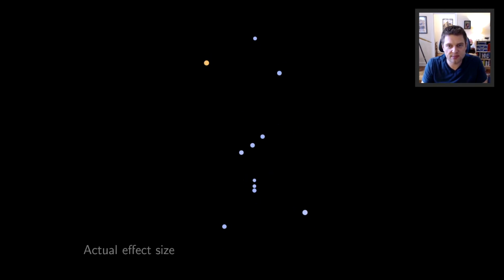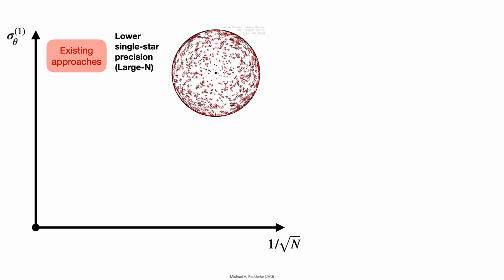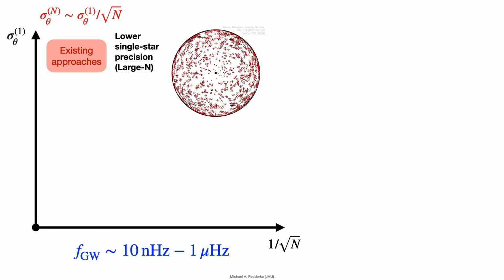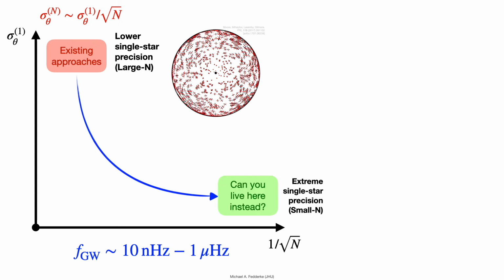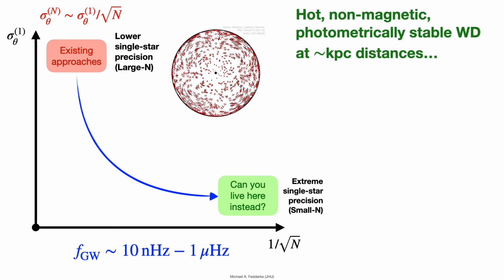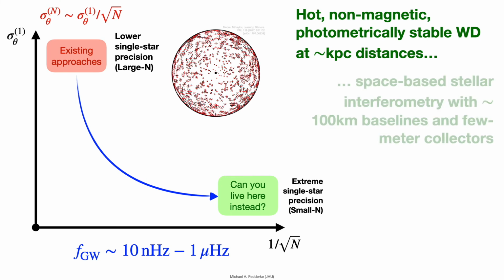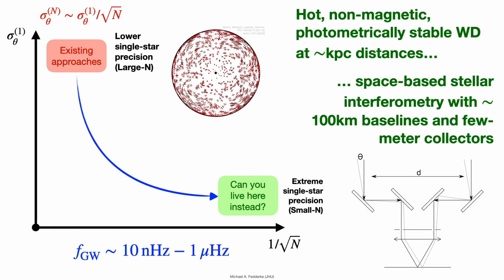Michael Fedderke: Astrometric Gravitational-Wave Detection via Stellar Interferometry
60. Astrometric Gravitational-Wave Detection via Stellar Interferometry
 Dr Michael A. Fedderke (Johns Hopkins University)
 11/08/2022, 14:00